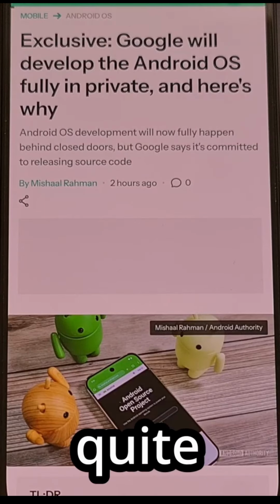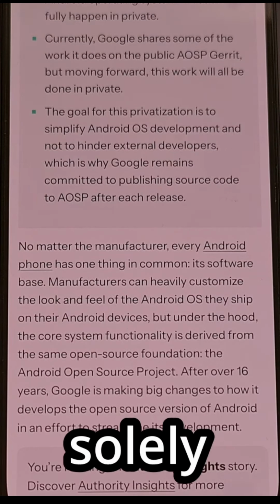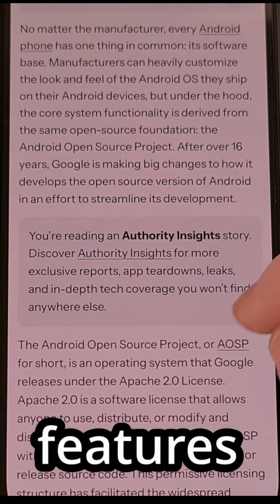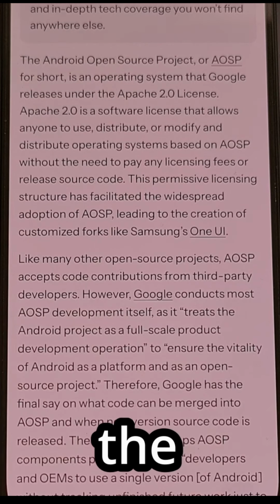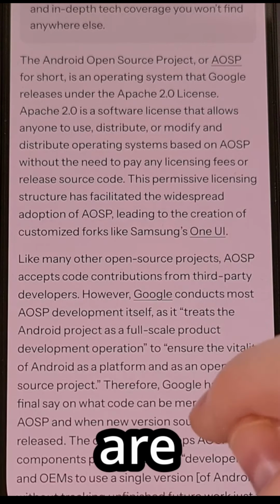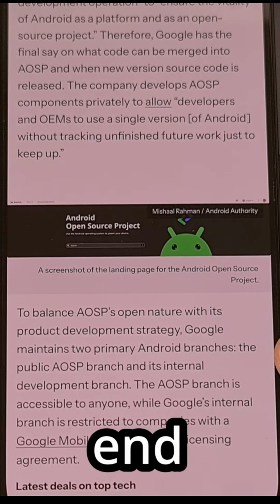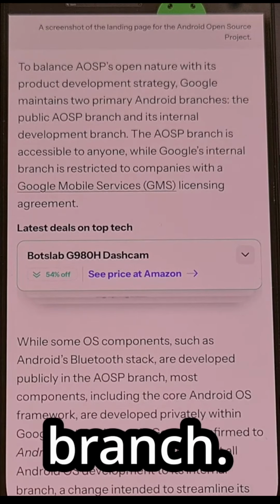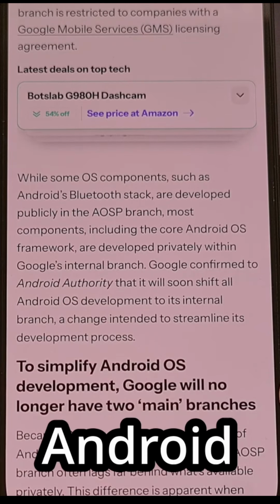Why is Android Development Going Private?